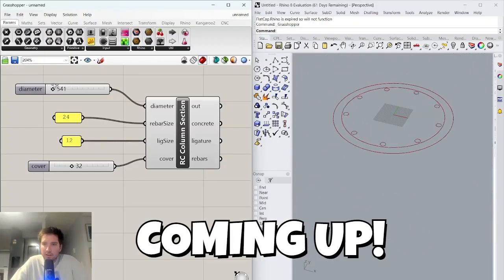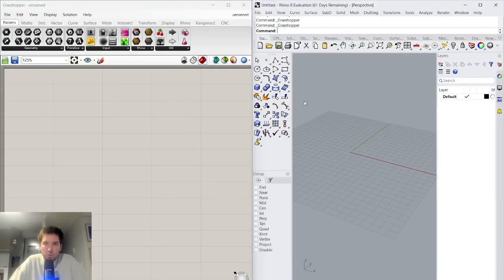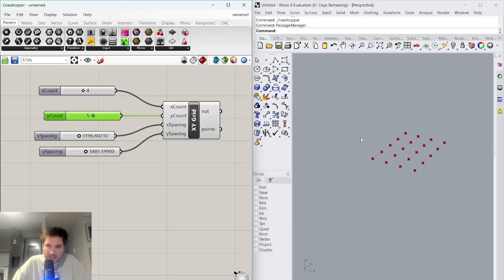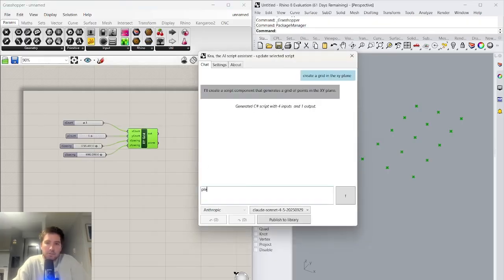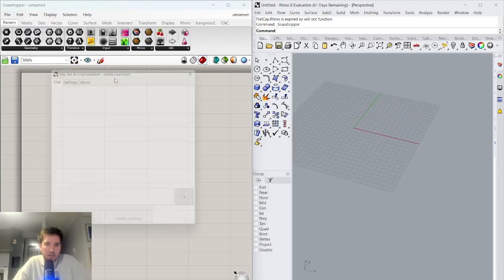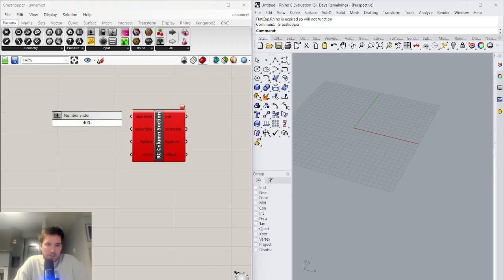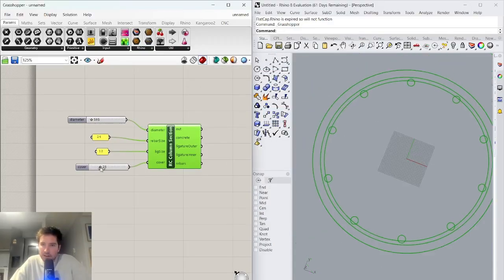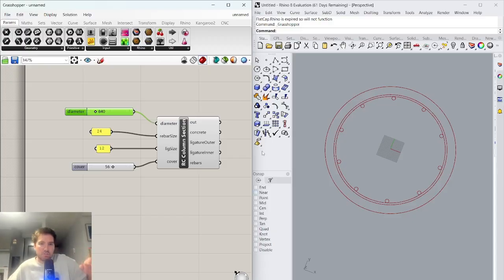Python for structural engineers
Start using python and other coding tools on your projects now.